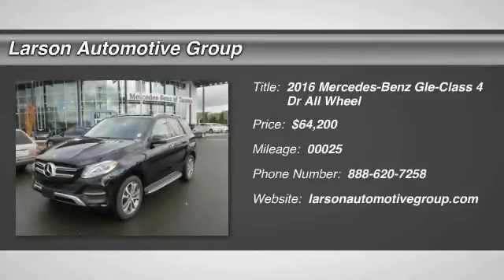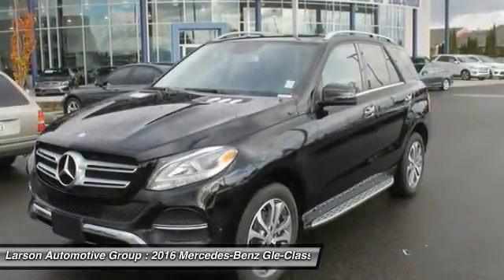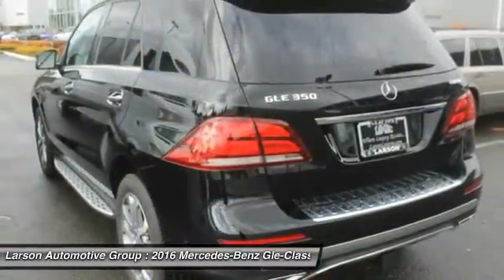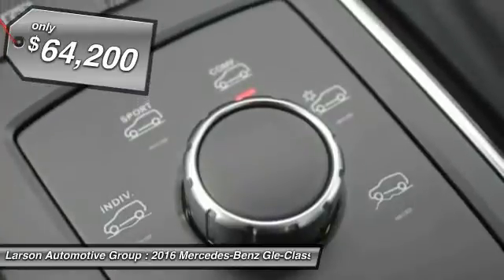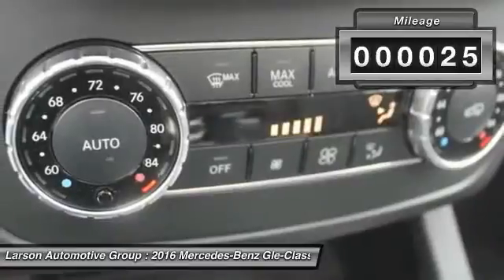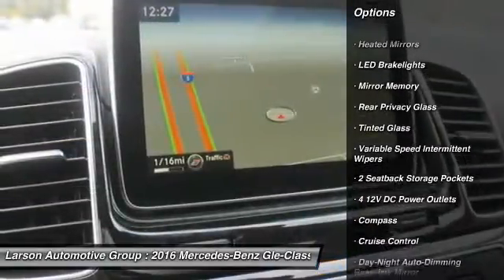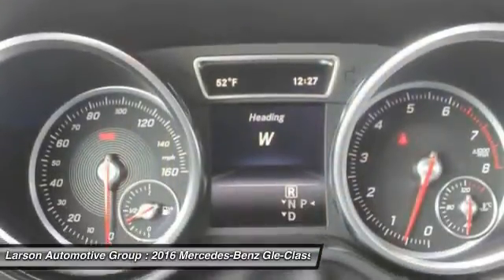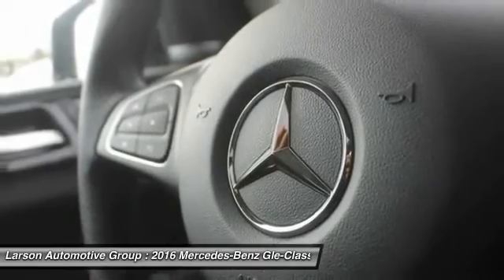2016 Mercedes-Benz Gle-Class Puyallup WA 1372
2016 Mercedes-Benz Gle-Class 4MATIC GLE350

2001 N. Meridian

Don't miss this 2016 Mercedes-Benz. Make a great choice today with this must-have 4 dr. Learn more about this 4 dr by contacting the dealership today and complete your driving dreams.